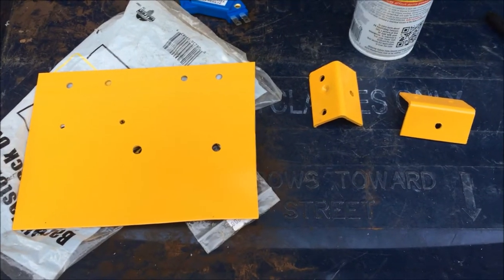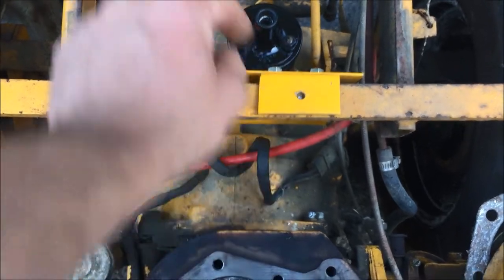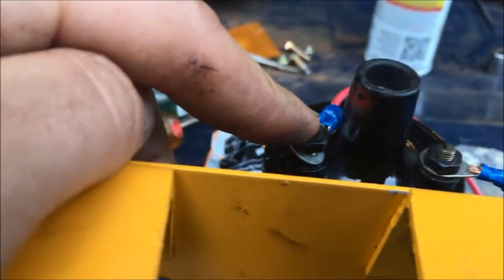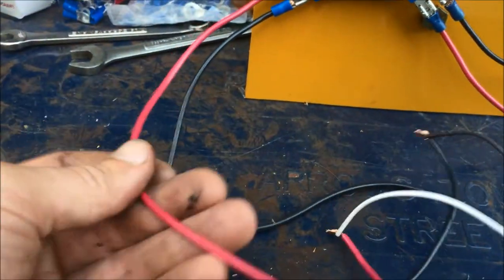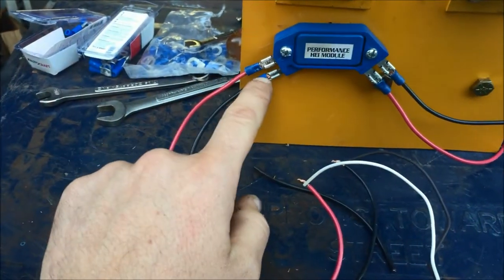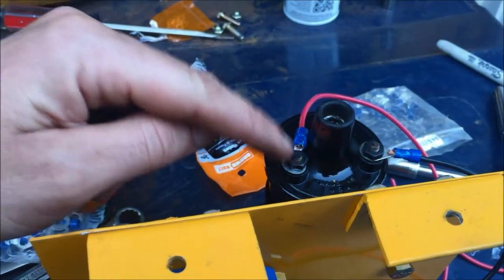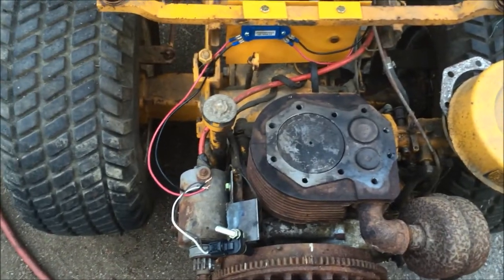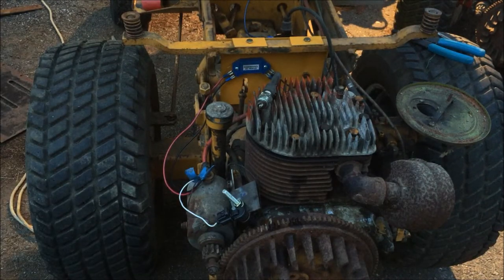Gravely 430 Onan NB Crank Trigger Ignition Build - Part 5 Sucess